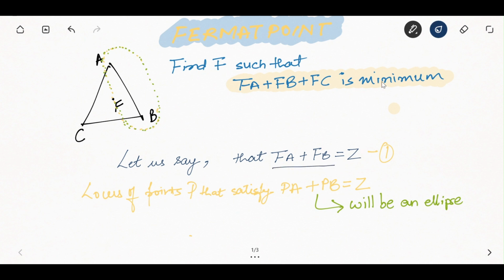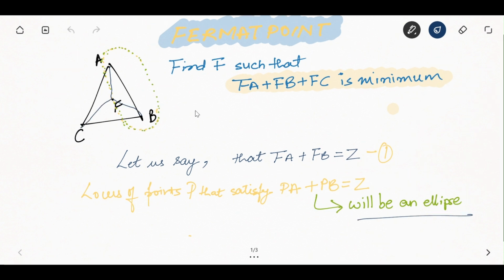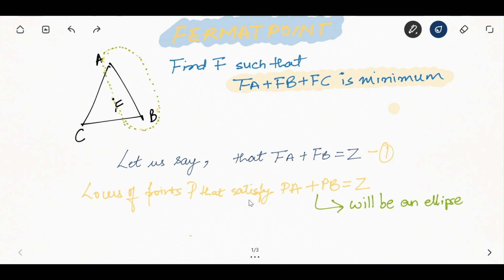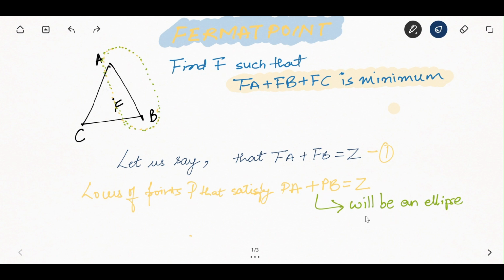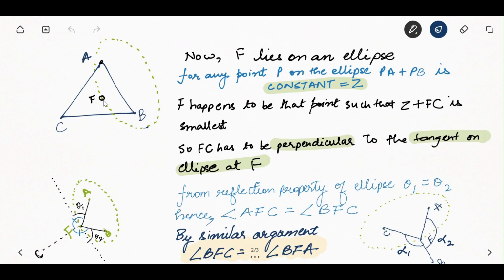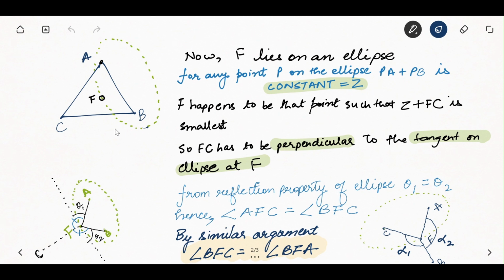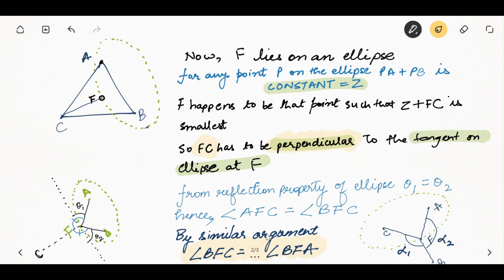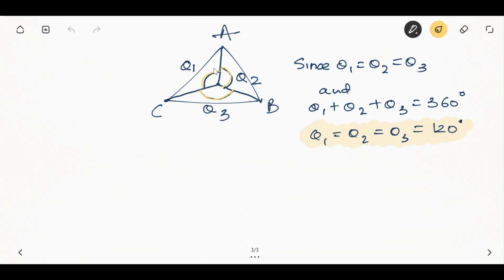Fermat point ellipse proof